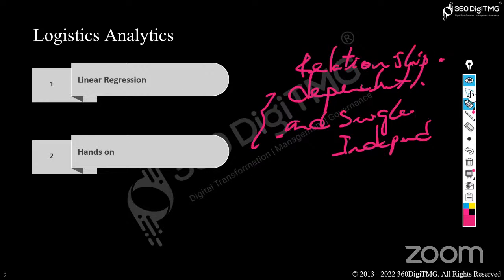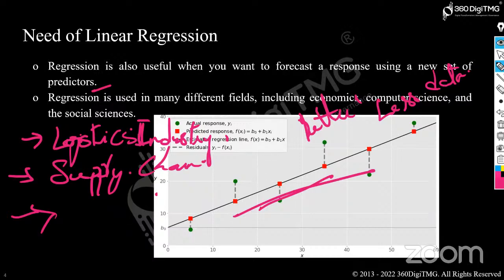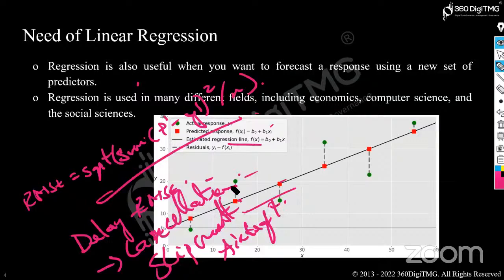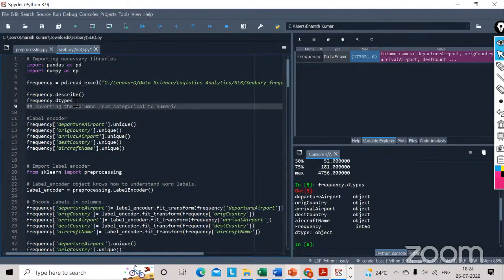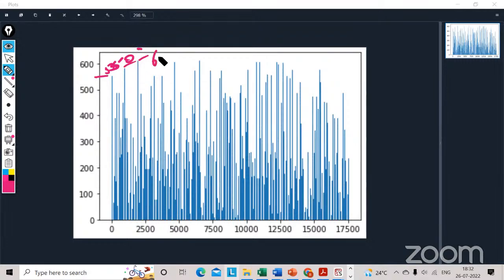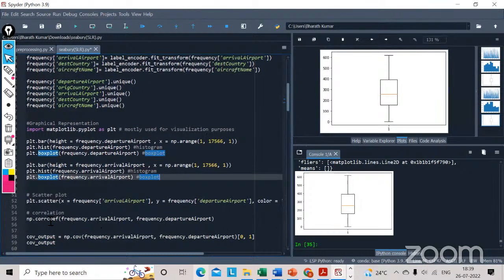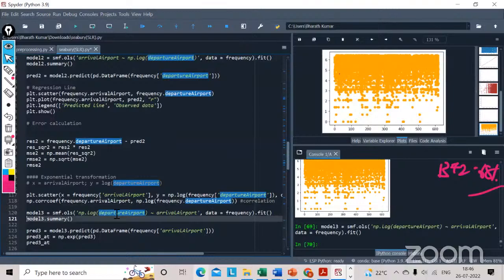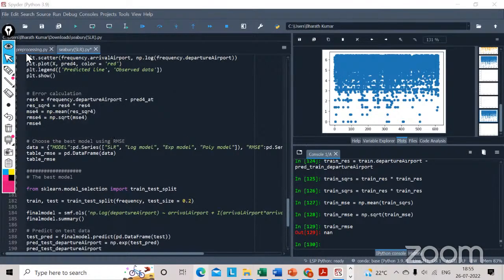Logistics Analytics | 8 Hours Course | Day 7 | 360DigiTMG